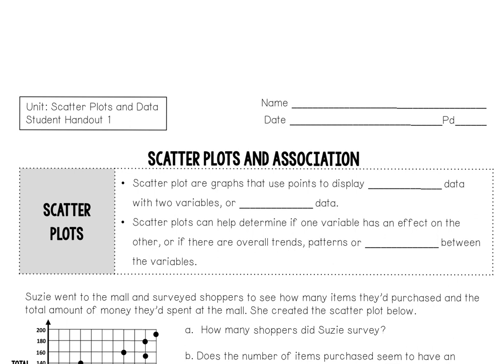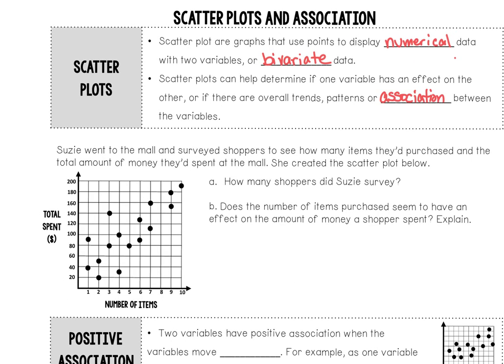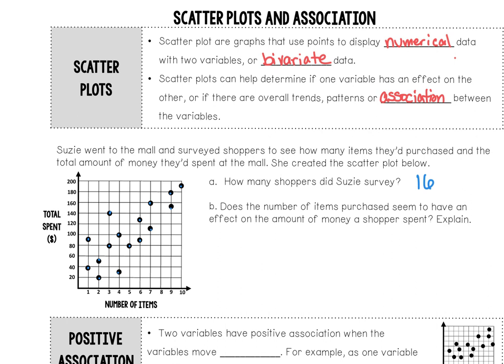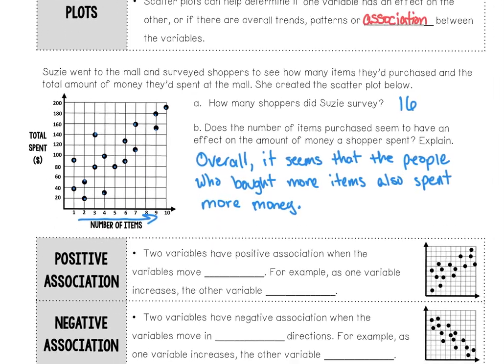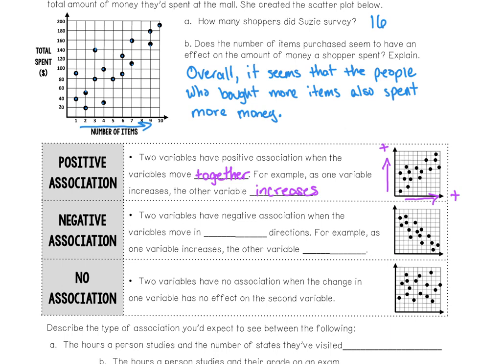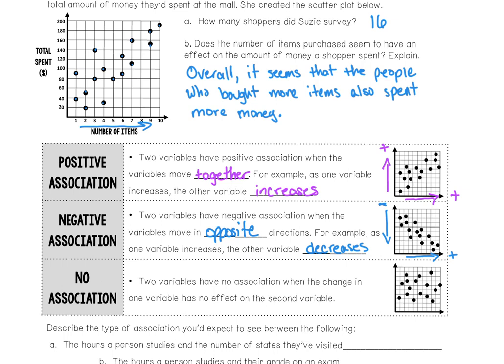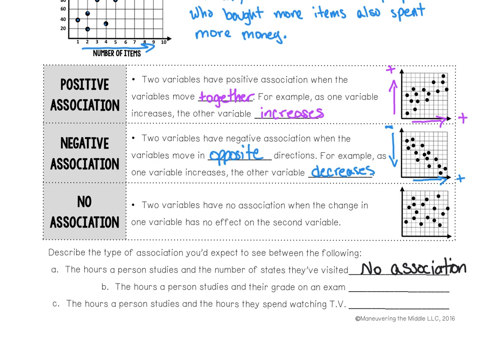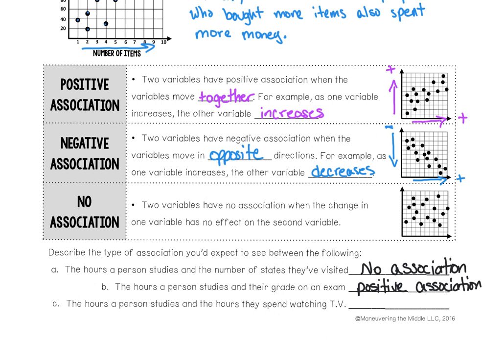LT#9 Scatter Plots and Association Notes